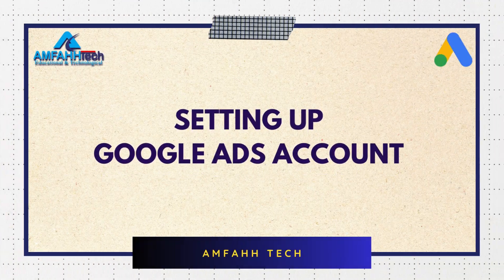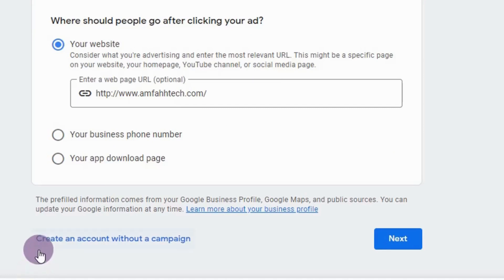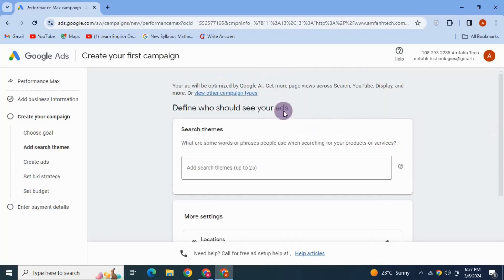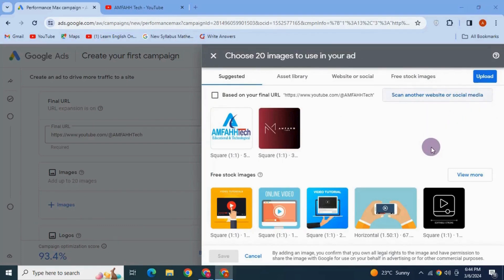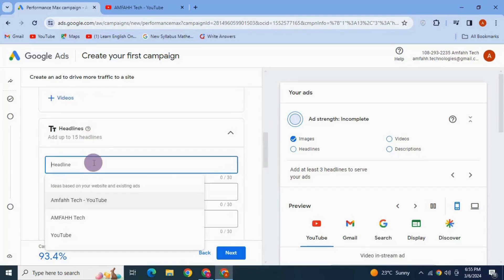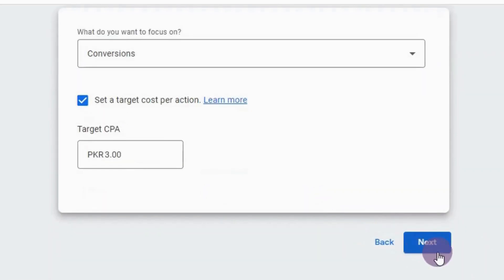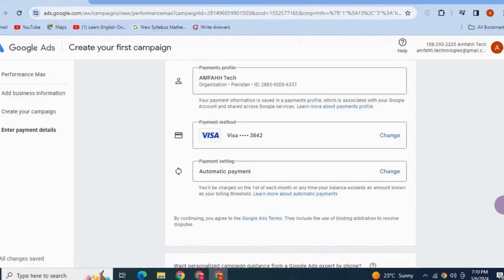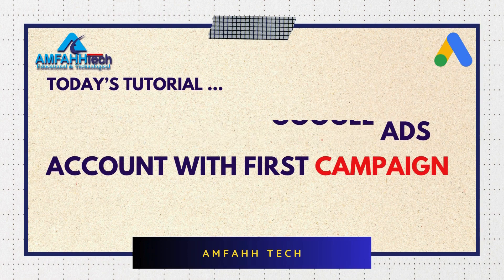How To Create Google Ads Account 2025| With Campaign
Assalam-o-alikuM!

In this video I show you how to create a Google Ads account with your first campaign in 2024. To promote youtube video with google ads, you need to create a Google Ads account and run campaign.
In this video, I walk you through step-by-step process on how to setup a brand new google ads account with campaign.

If you've never advertised on Google before or you want to create another Google ads account, then this Google ads guide will make the process a lot easier for you.

Google ads is a platform for everyone that you can use to promote your videos, product or service by bidding on specific keywords that people type in the google search engine.
You can just create your google ads account and set up campaign. Then, once google reviews and approves your ads, they will show up in the search results for the keywords you have added to your campaign. In this short google adwords tutorial I show you step by step how to set up a google ad and create campaign.

Here's a brief overview of what you'll learn in this video:
How to create a Google Ad account
How to choose your campaign goal
How to set your budget and bidding strategy
How to choose your targeting options and set keywords
Create google ad account
How to create ads and campaign

By the end of this video, you'll have a working Google Ad account and your first campaign up and running.

✨ Queries Covered ✨
How To Set Up A Google Ads Account in 2024
How to Setup Google Ads Account without Campaign 2024

Good luck!